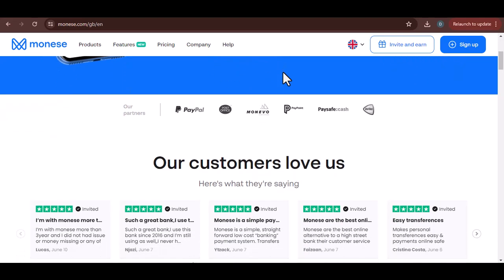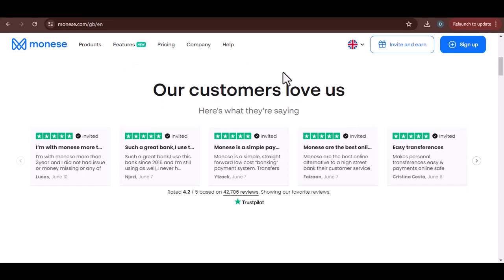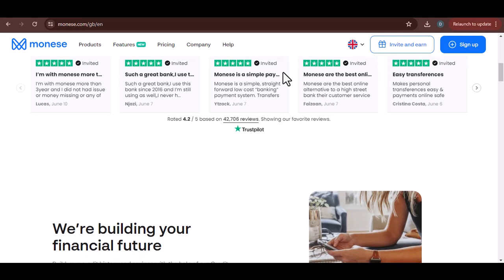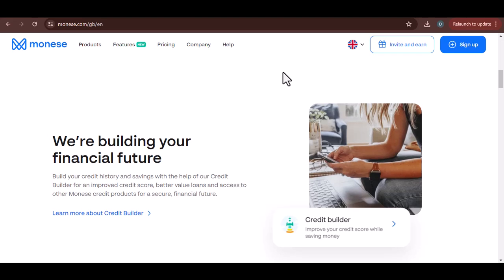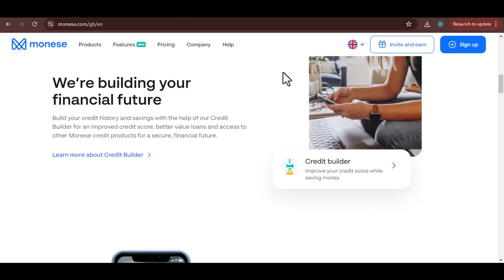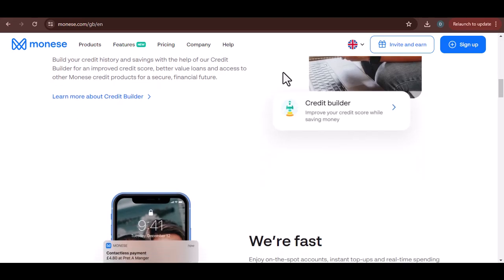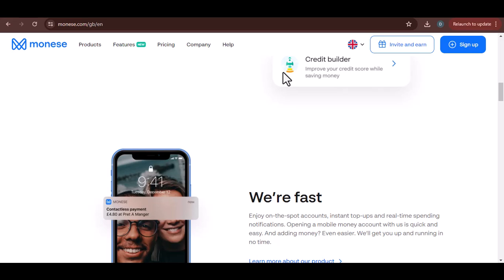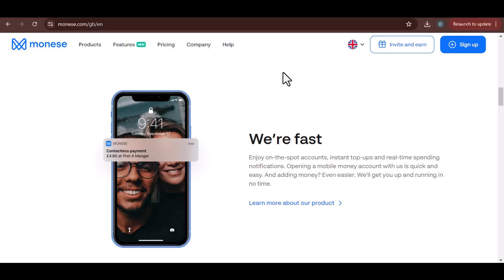What is my Monese account number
In this video we talk about What is my Monese account number